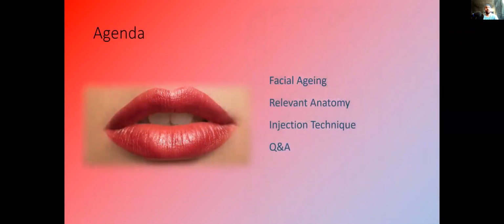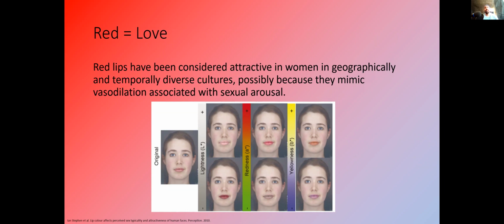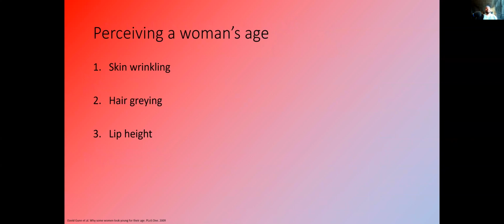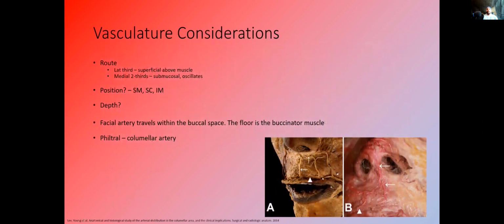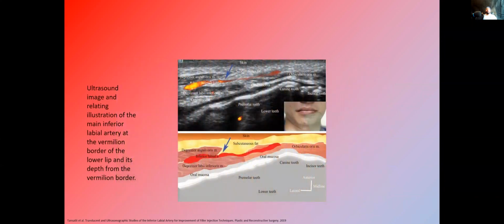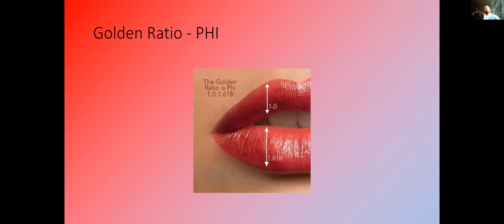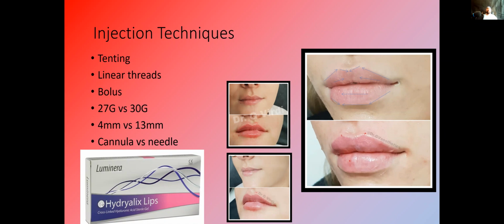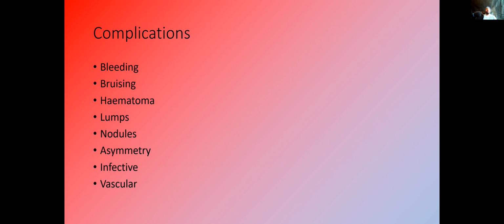Luminera - AAM Beautification Webinar Series Part 5 LIPS